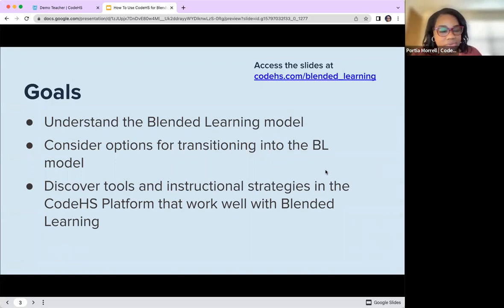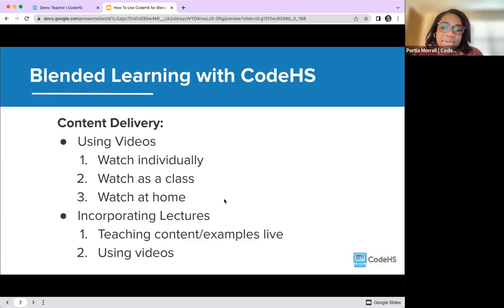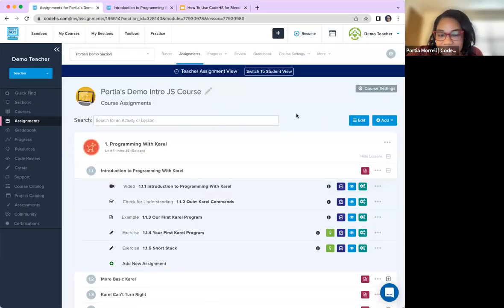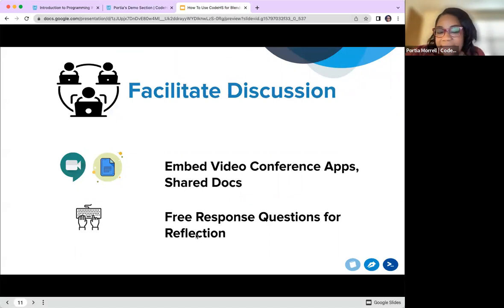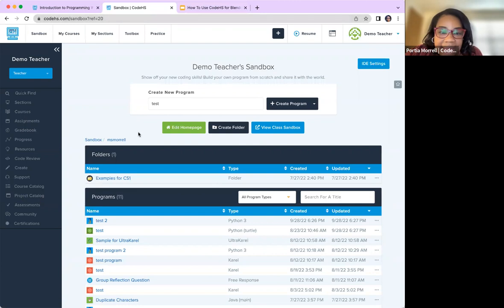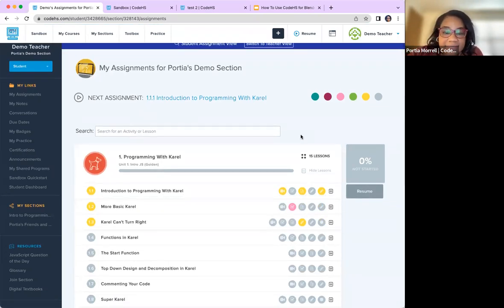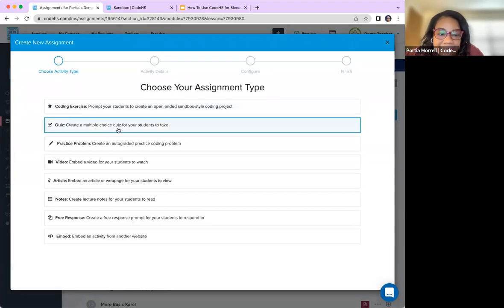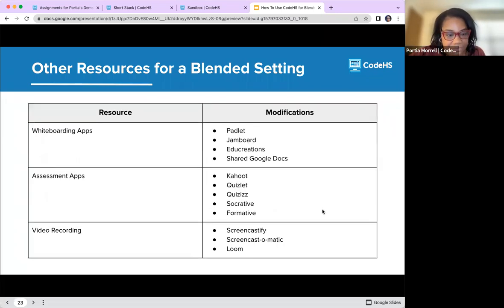CodeHS Webinar: How to Use CodeHS for Blended Learning